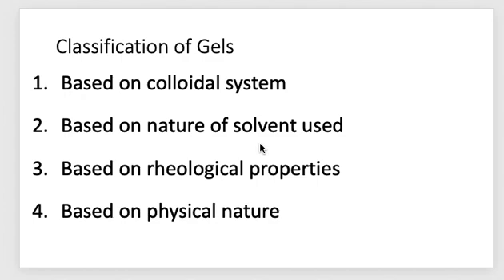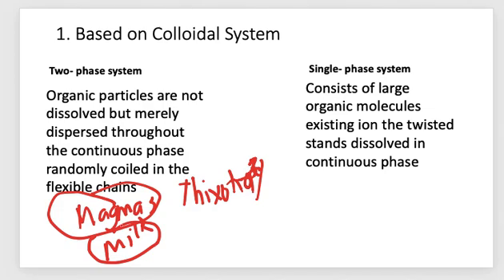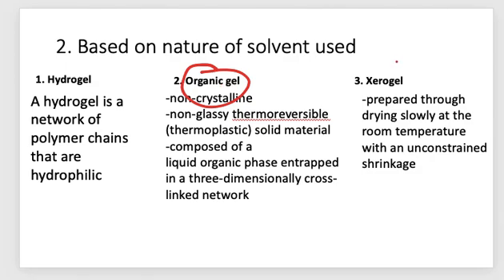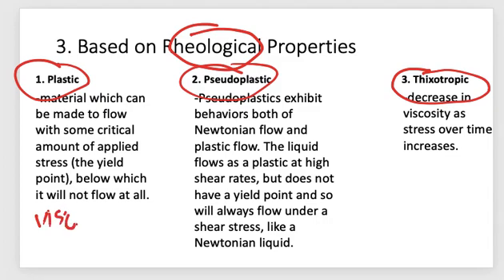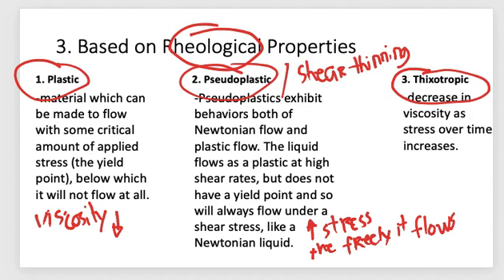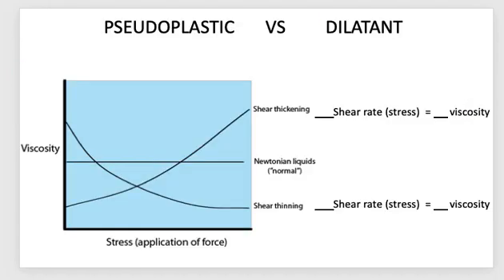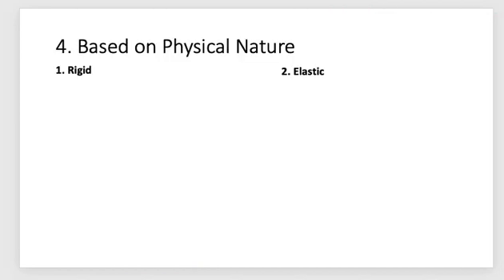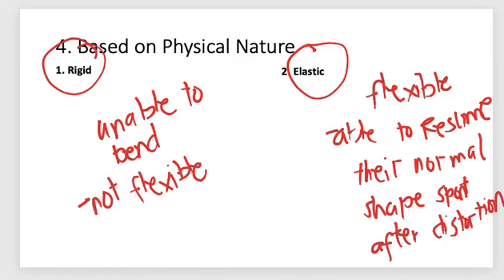Gels and Magmas Part 3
Dosage Form Class